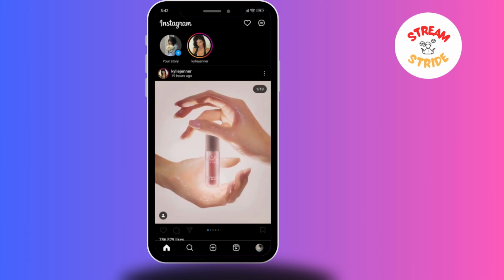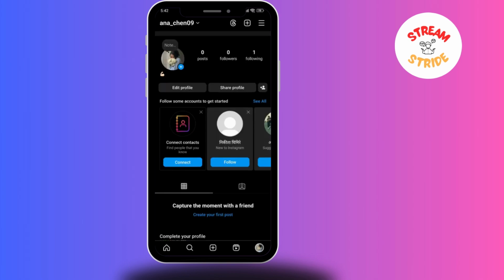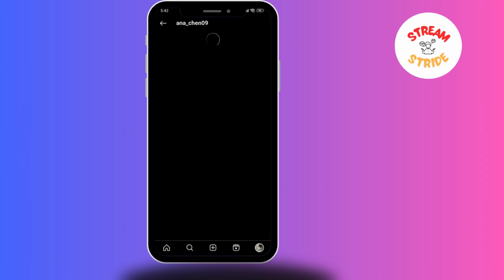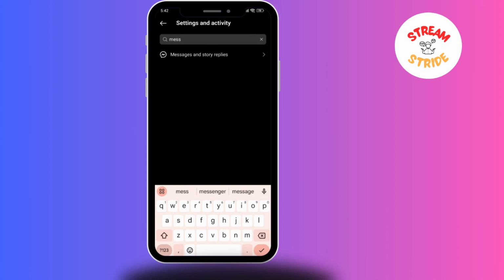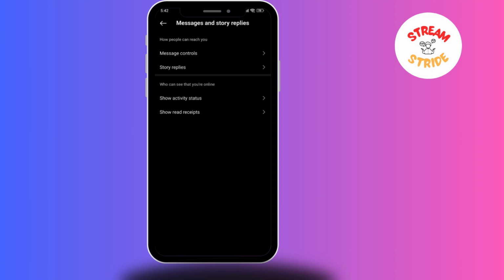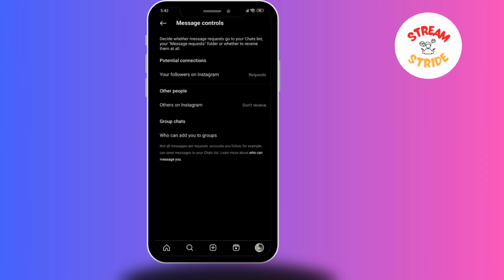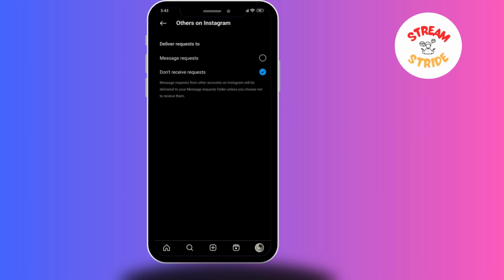Can't see Instagram message requests_ How to fix Instagram message request problem_2024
Welcome to our comprehensive guide on "Can't see Instagram message requests: How to fix Instagram message request problem"! If you're having trouble viewing your Instagram message requests or you're missing out on important messages, this video is your solution. We’ll walk you through the steps to resolve Instagram message request issues, ensure you never miss a message, and improve your messaging experience on Instagram.